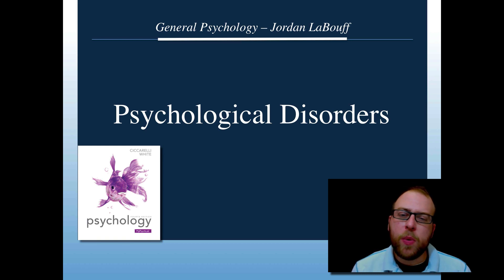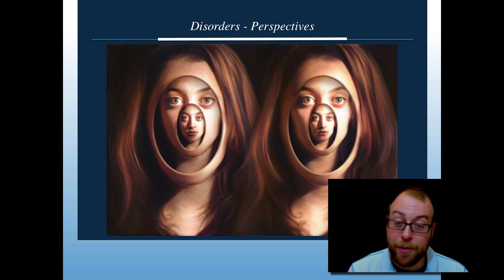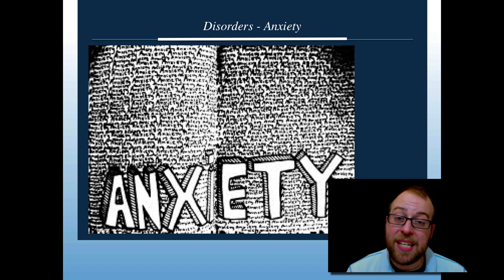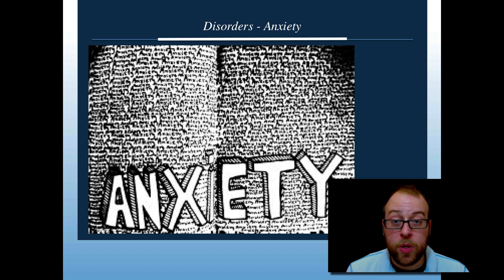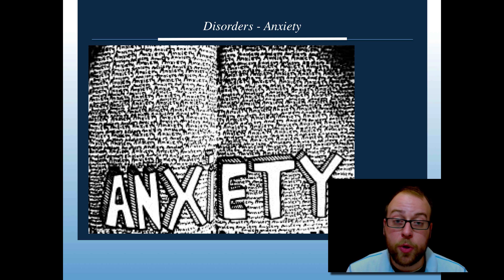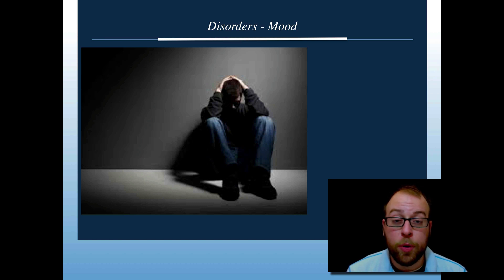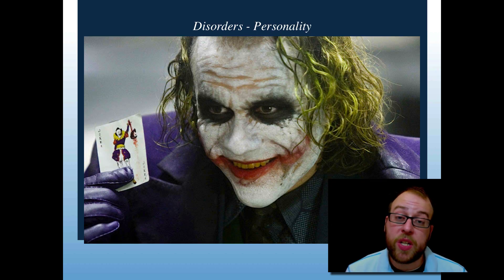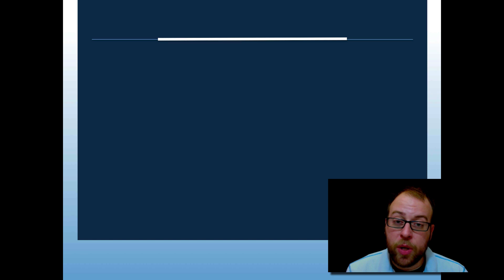PSY100 - Disorders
Disorders